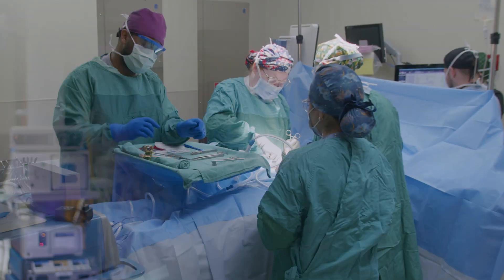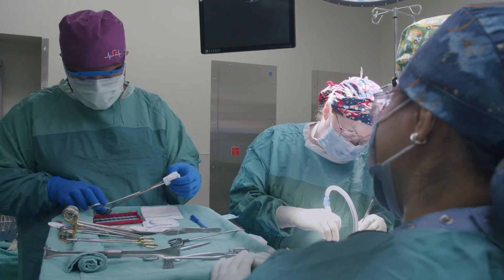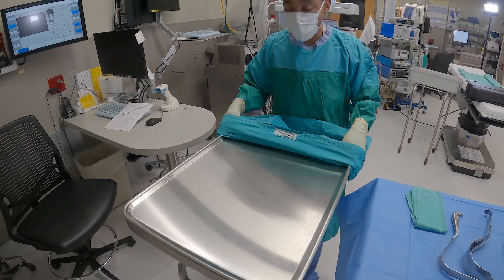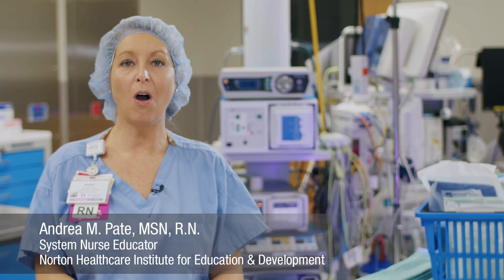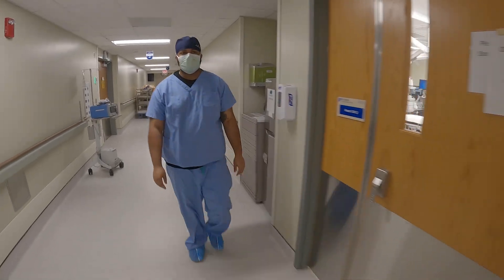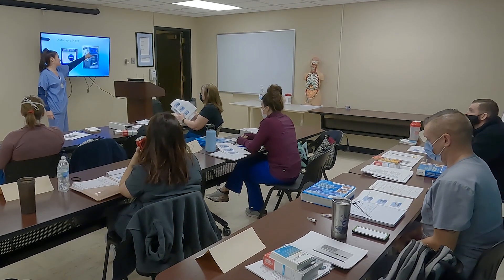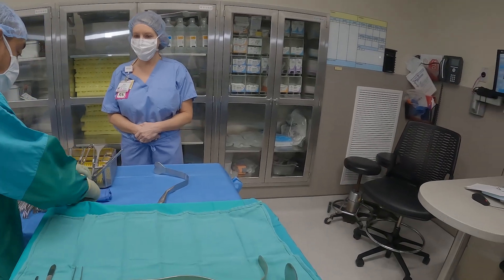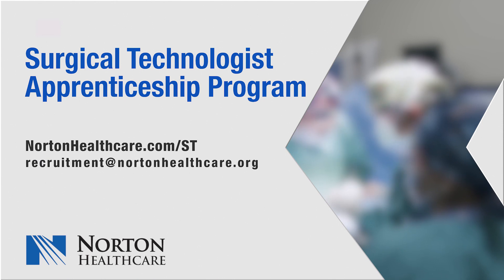Surgical Technologist Apprenticeship Program from Norton Healthcare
Are you interested in becoming a surgical technologist? Norton Healthcare offers a seven week paid training program that can prepare those with little or no medical background to succeed in this rapidly growing field.